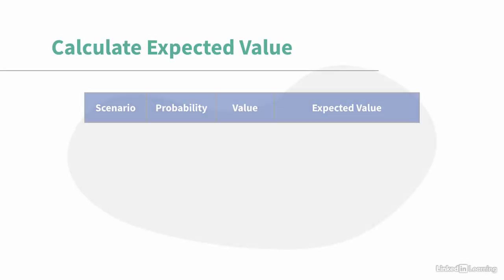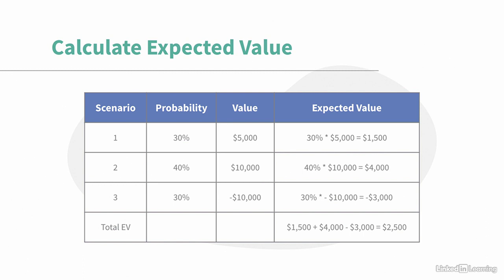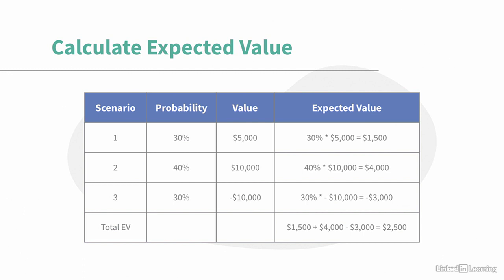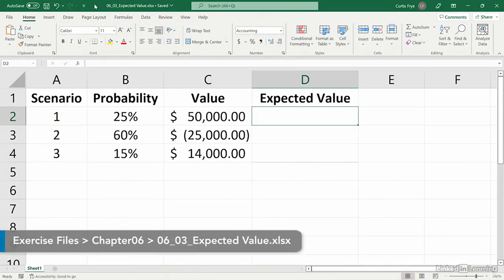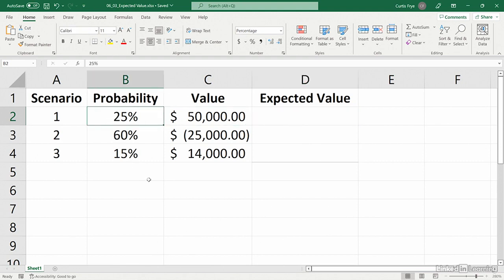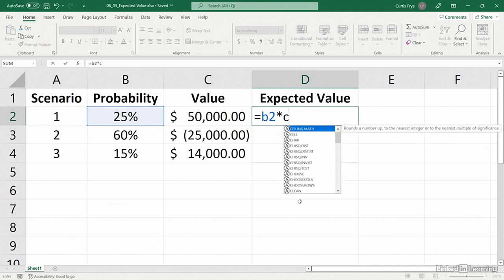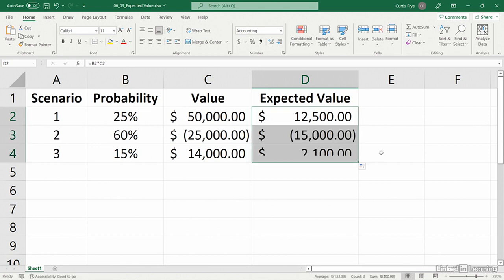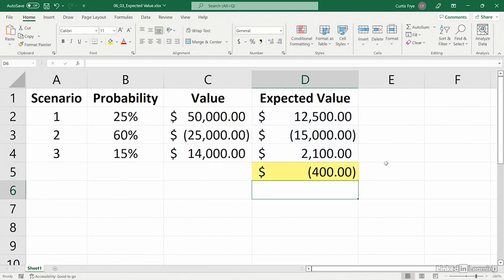41 - Calculate Expected Value - Calculating Probabilities, Combinations, and Permutations